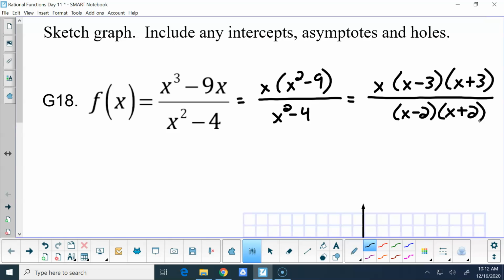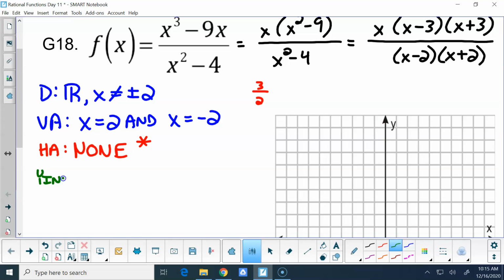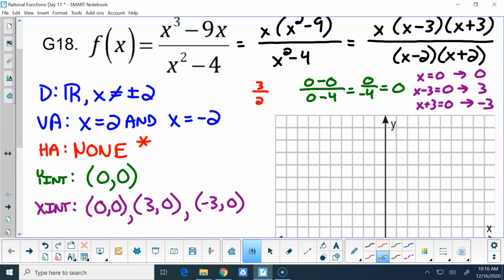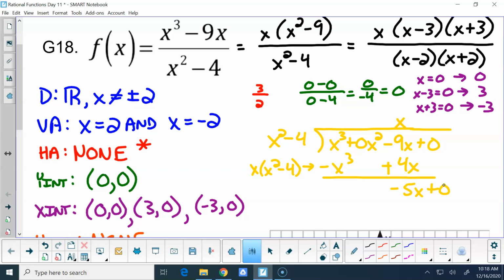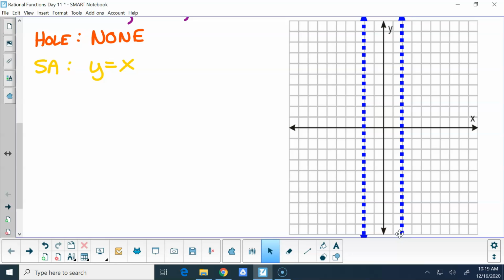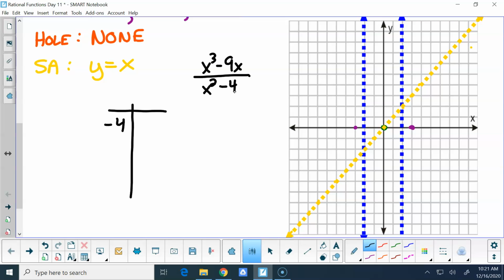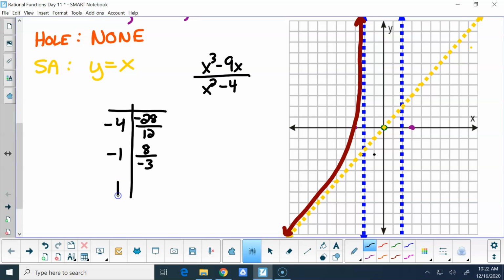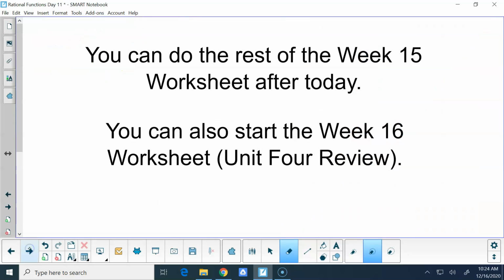Dec. 16 - Rational Functions Day 11